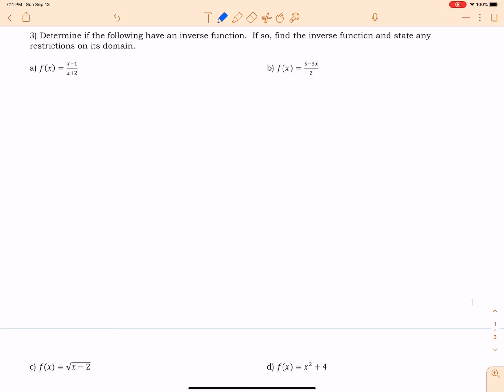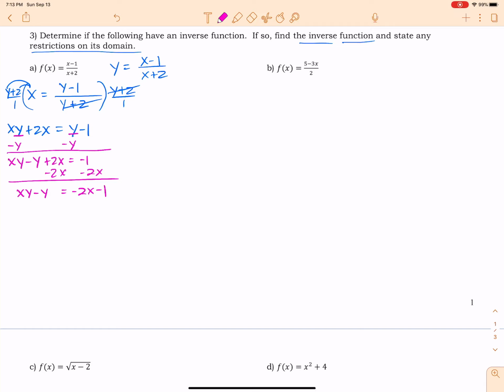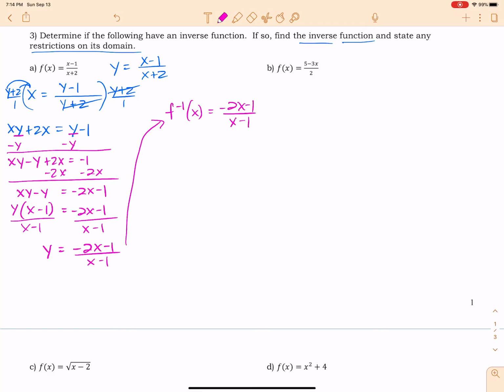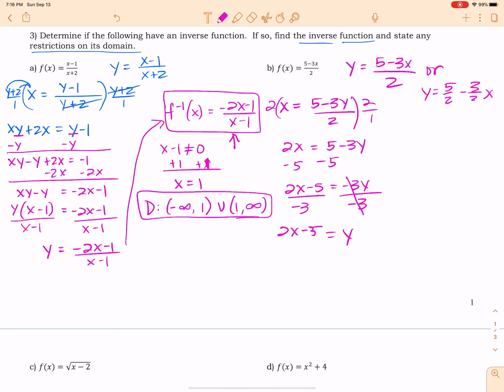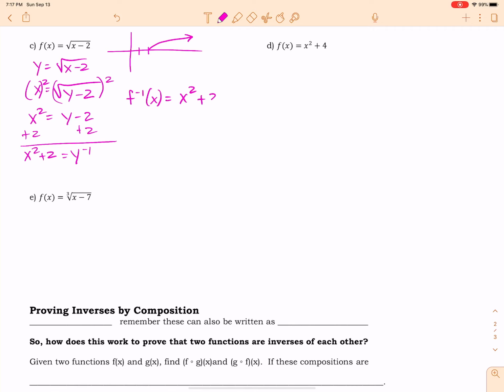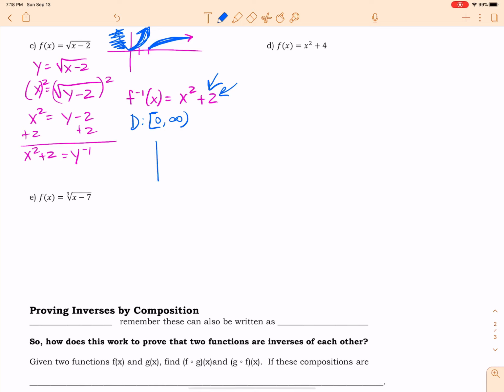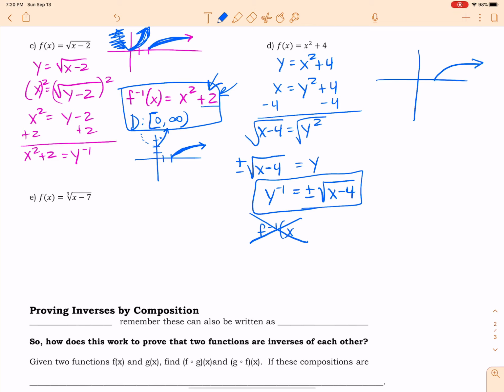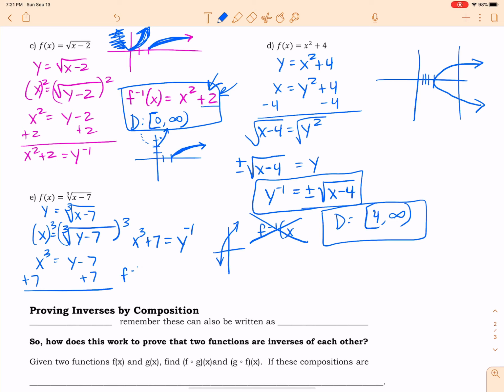PC U1.7 Inverse Equations